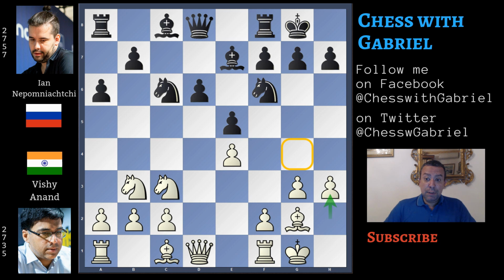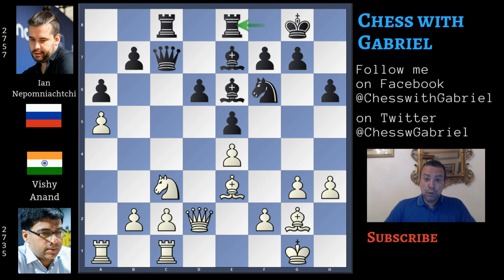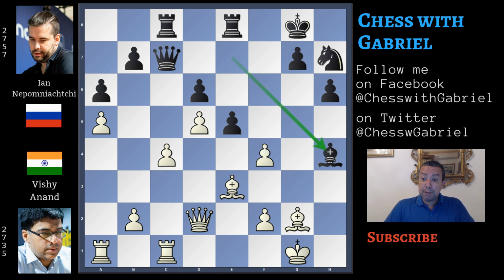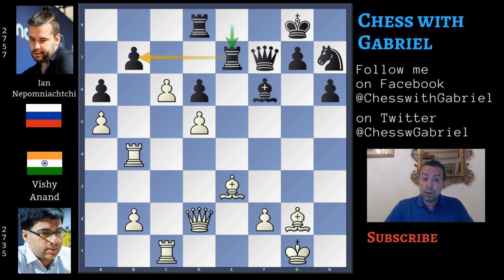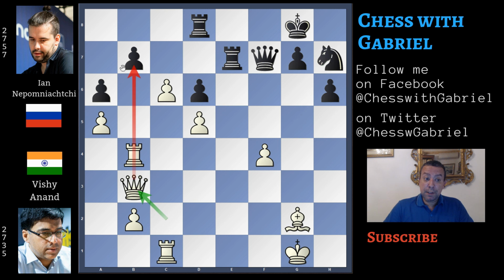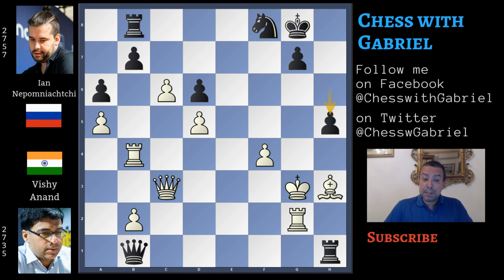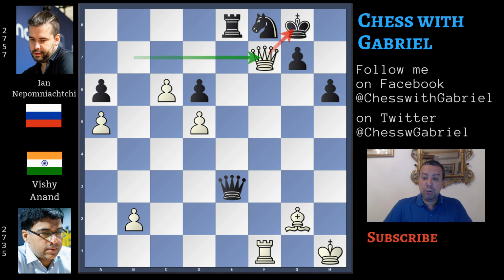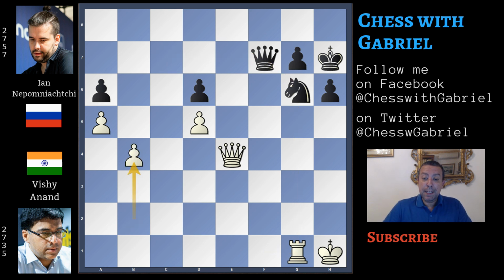The Fox Plan! - Anand vs Nepomniachtchi | 2019 Grand Chess Tour Paris Rapid 1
Title: The Fox Plan! - Anand vs Nepomniachtchi | 2019 Grand Chess Tour Paris Day 1
Opening: Sicilian Defence

Hello chess friends and welcome to the channel. Another video from day one of the Grand Chess Tour in Paris. Anand with the white pieces against Nepo with Black. A sideline of the open Sicilian, a clear plan, a game to watch and study together. Let's start

1. e4 c5 {the Sicilian defense} 2. Nf3 d6 3. d4 {the open sicilian} cxd4 4.
Nxd4 Nf6 5. Nc3 a6 {the Najdorf} 6. g3 {the fianchetto variation. Anand played
this variation really few times and not with great results.} e5 7. Nb3 Be7 8.
Bg2 O-O 9. O-O Nc6 {a good move that isn't often played. Black prefers Be6
first, to later develop the Knight to d7} 10. h3 {is a novelty and the game is
now original} h6 {is a bit a waste of time} 11. Be3 Na5 12. Nxa5 Qxa5 13. Qd2
Qc7 14. a4 Be6 15. a5 Rac8 {putting pressure on the c-file} 16. Rfc1 {the idea
is clear. Anand wants to advance his pawns on the queenside and is supporting
them with the heavy pieces} Rfe8 17. Nd5 {clears the c-file} Bxd5 (17... Nxd5 {
is much better} 18. exd5 Bf5) 18. exd5 Nh7 {with the idea of pushing f5 but
there is also the idea of taking away the bishop pair from white's hands with
Bg5, exchanging the good white bishop} 19. h4 {preventing Bg5} f5 20. c4 f4 21.
gxf4 Bxh4 {notice how the light square bishop, in these type of positions, is
more a defensive piece than the best bishop that we are used to see in the
open games} 22. c5 {a great pawn move. Capturing this pawn is a disaster} Rcd8
(22... dxc5 23. d6 Qd7 24. Qd5+ Kh8 25. fxe5 {a couple of connected and
advanced passed pawns. White is clearly winning}) 23. c6 Qf7 {to avoid the
skewer} 24. Ra4 exf4 25. Rxf4 Bf6 26. Rb4 Re7 (26... bxc6 27. dxc6 Kh8 28. c7
Rc8 29. Qc2 {the game is won}) 27. Qc2 {supporting c6} Bg5 28. Bxg5 Nxg5 29. f4
Nh7 30. Qb3 Nf8 (30... Rb8 {seems better} 31. Bh3 {doesn't work against an
active defence} (31. Qg3 {seems the best idea: creating new targetsto force
Black's rook to defend them and be able to push c7} Nf6 32. f5 Re5 33. c7 Rc8
34. Rxb7) 31... Nf8 32. Rc2 Qg6+ 33. Rg2 Qb1+ 34. Kh2 Re1 35. Qc3 Rh1+ 36. Kg3
h5 {and Black can find a series of checks that will draw the game}) 31. Rxb7
Rxb7 32. Qxb7 Qxf4 33. Rf1 Qe3+ 34. Kh1 Re8 35. Qf7+ Kh7 36. Qf5+ Ng6 37. c7
Qc5 38. Be4 {Black must sacriffice the exchange} Rxe4 39. Qxe4 Qxc7 {the
dangerous pawn is finally out of play but Nepo resigns} 40. Rg1 Qf7 41. b4 h5 {
and now a classic endgame tactic} 42. Qxg6+ Qxg6 43. Rxg6 Kxg6 44. b5 axb5 45.
a6 1-0

A beautiful positional game by Anand. 49 years old and still so strong. He is one of the chess titans. Our video is over, I hope that you liked it. Thank you very much for watching and see you soon

Photos by:

Lennart Ootes
FIDE Master and Professional Photographer

Grand Chess Tour Paris takes place from 27th of July to 1st of August. It's 9 rounds of rapid and 18 rounds of blitz between the following players:

Hikaru Nakamura
Maxime Vachier-Lagrave
Fabiano Caruana
Shakhriyar Mamedyarov
Ian Nepomniachtchi
Anish Giri
Viswanathan Anand
Alexander Grischuk
Jan-Krzysztof Duda
Daniil Dubov